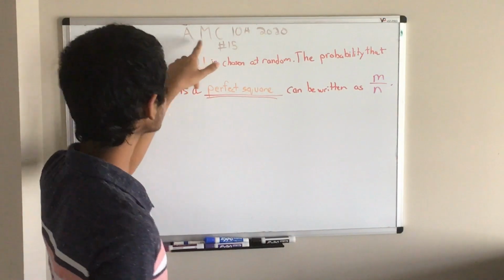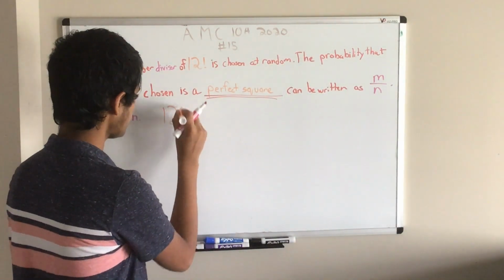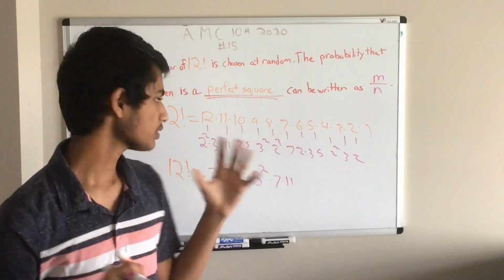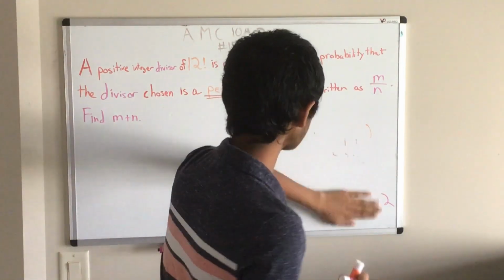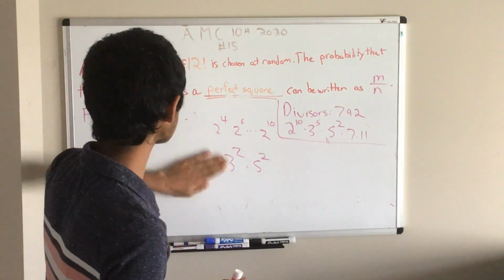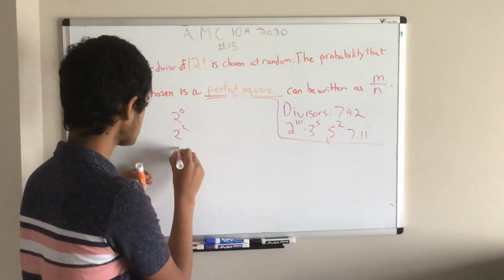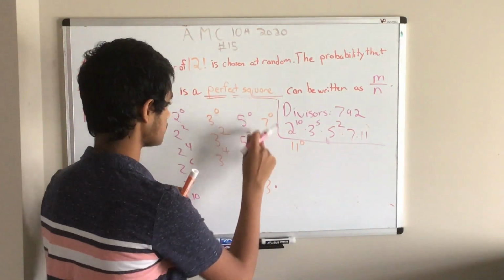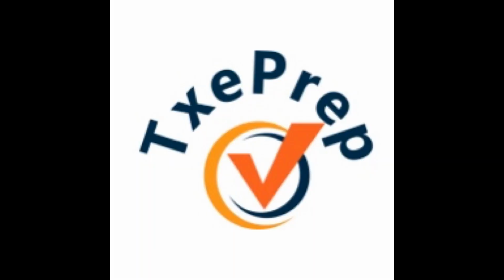Cool Number Theory and Counting Problem from 2020 AMC 10A Problem 15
In this video we go over a question found in the 2020 AMC 10A Test